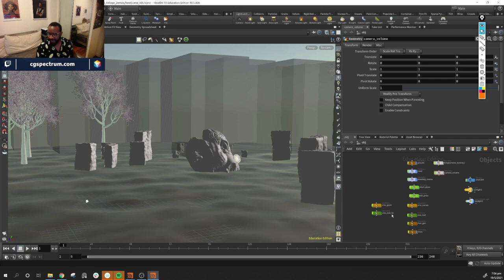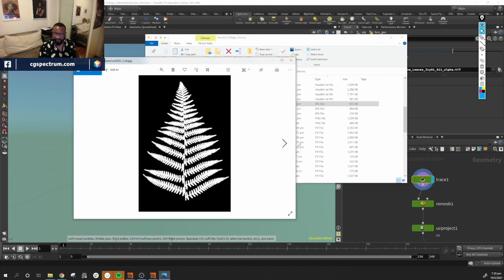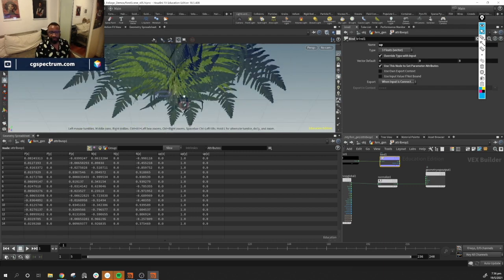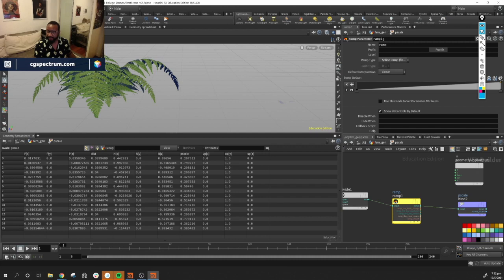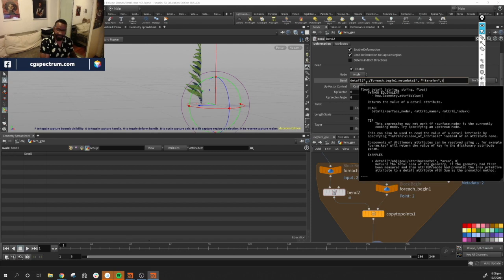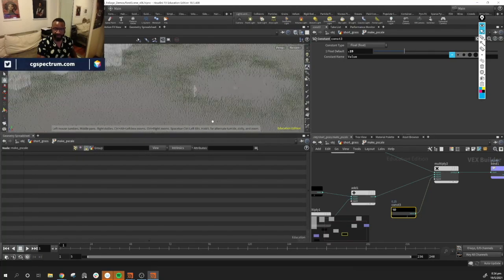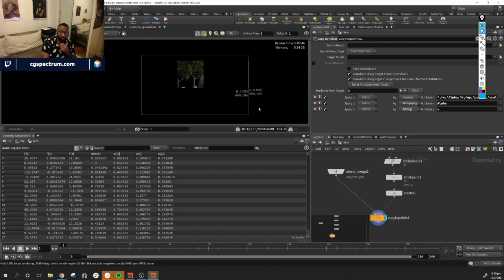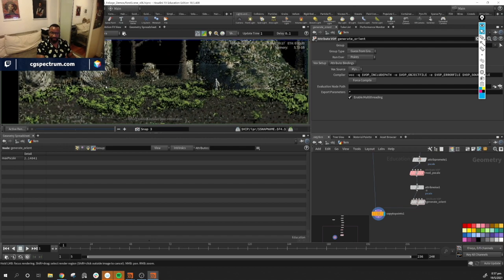Creating Environments with Ferns, Fog, and HDRIs in Houdini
Last week we worked on this forest scene in Houdini, building up materials and vines and playing around with some volume. Today we’re going to amp up the forest by adding ferns and ground coverage. Pro Tip from Bryan: when you’re questioning your art, go back and look at references for inspiration! We’ll also play around with lighting, HDRIs and fog! Enjoy this 3D Modeling environments tutorial in SideFx Houdini.

CGS Live - Modeling 40 - Creating Environments in Houdini, plus HDRIs Ferns and Fog